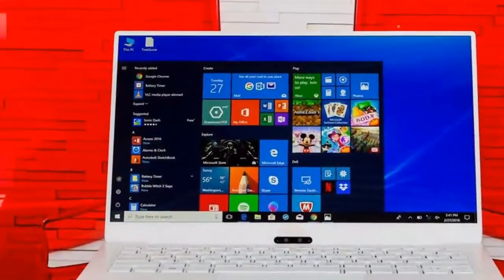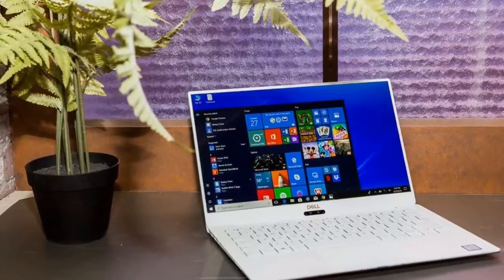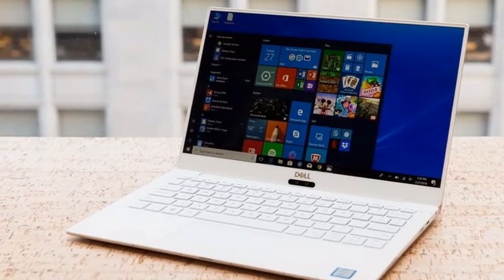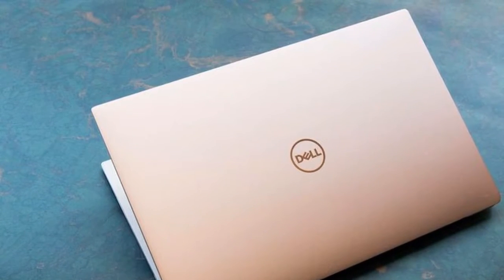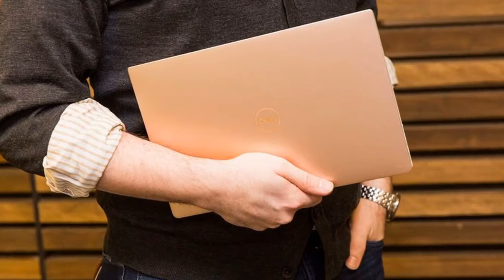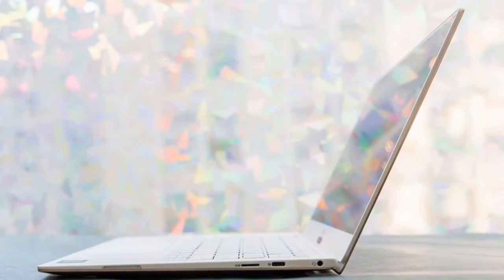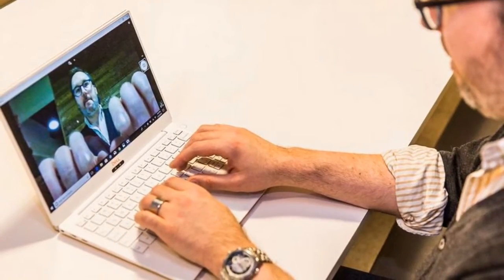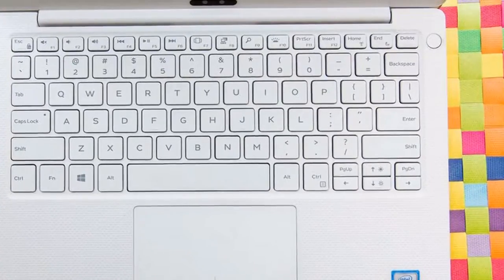Dell XPS 13, A redesign that's almost on the nose